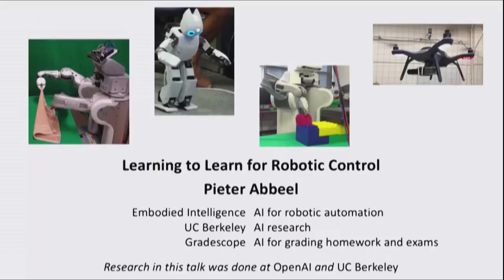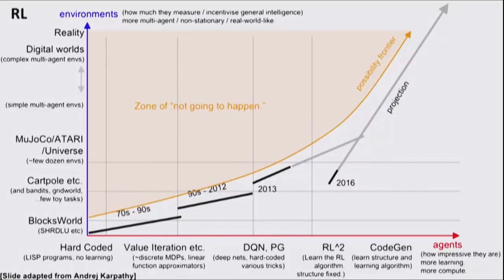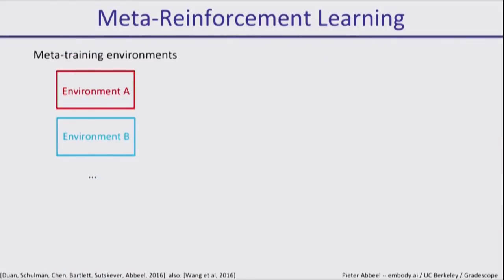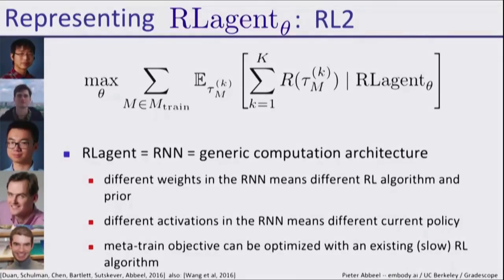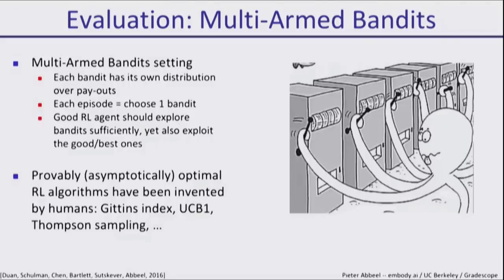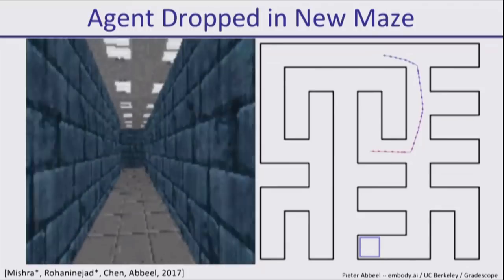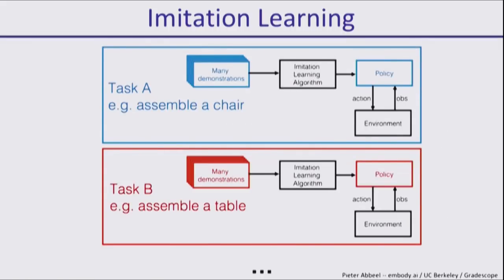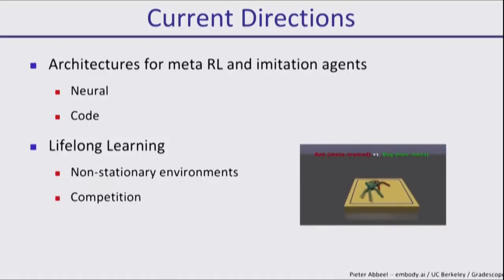Learning to Learn for Robotic Control - Prof. Pieter Abbeel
Prof. Pieter Abbeel presents Learning to Learn for Robotic Control at the Neural Information Processing Systems Conference on December 7th, 2017.